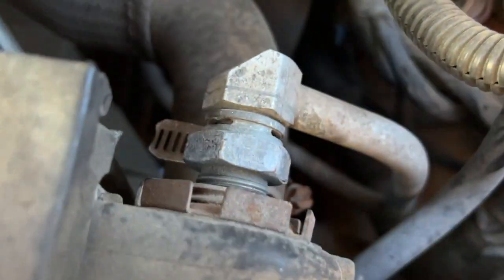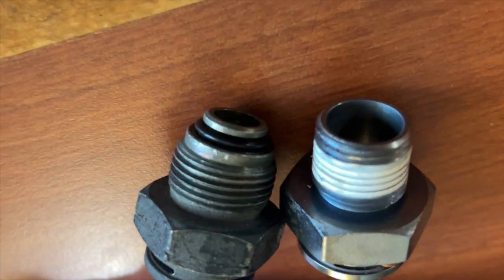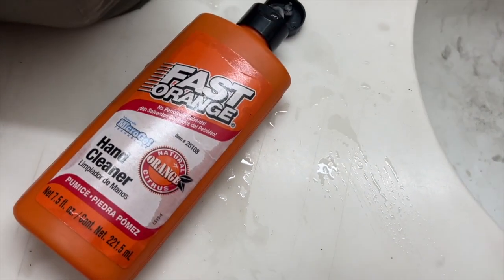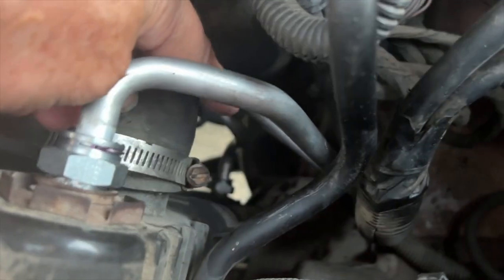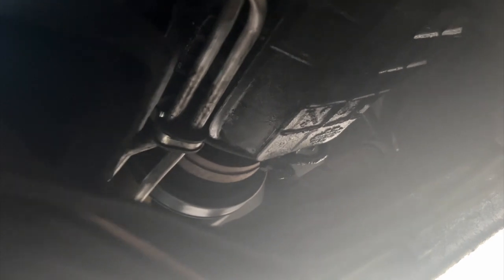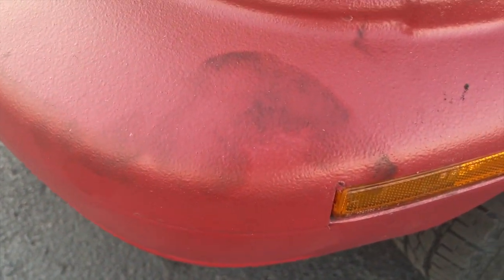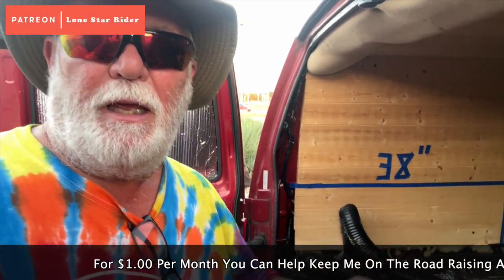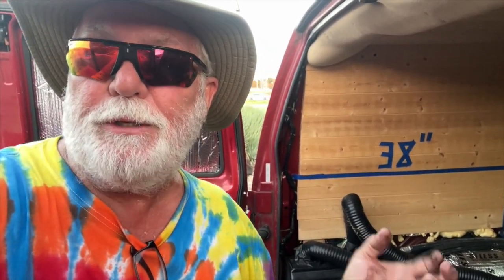Van Build Part 02 • Replacing Oil Cooling Line On A 1998 Chevy Astro Van • 09-19-2024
It was really messy Replacing The Oil Cooling Line On My 1998 Chevy Astro Van kept me from videoing the install. Beside the oily lines being oily and greasy, they sent me the wrong fittings. I have one bolt that still needs to be installed.

Twisted Technology
3819 Rufe Snow Dr #101, North Richland Hills, Texas 76180

Ace Electronics
3210 Antoine Dr Houston Texas 77092

38335 Apollo Pkwy, Unit 4 Willoughby, OH United States 44094

Amazon Shop

My Motorcycle:
2010 Two Tone Ocean Blue & Sandstone Metallic Victory Vision
2008 Harley-Davidson Road Glide
1999 Yamaha Royal Star Venture
1982 Yamaha Virago 750
1974 Yamaha DT250 Enduro
1968 Honda 50 Mini Trail